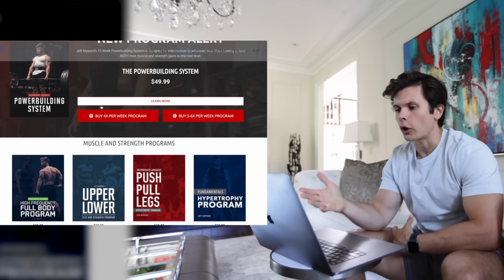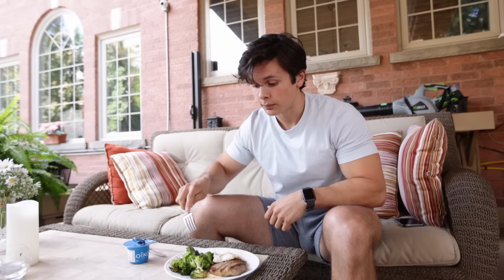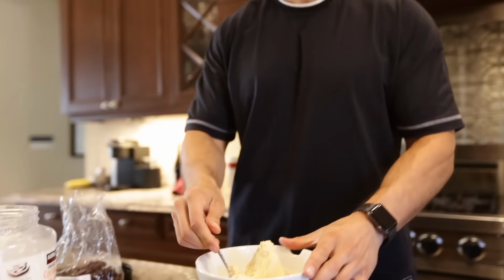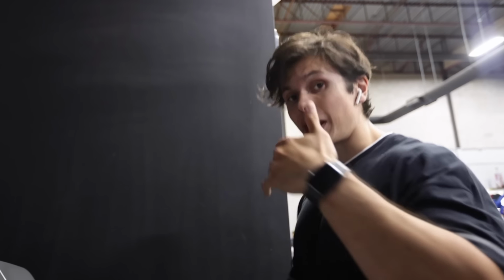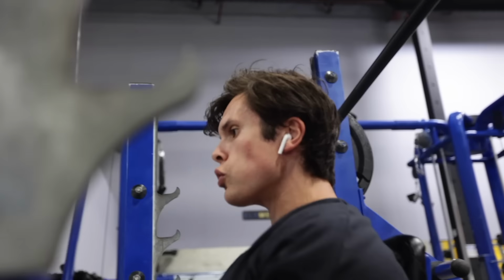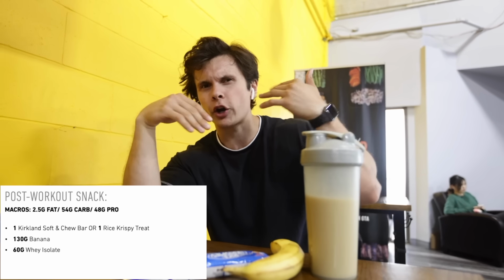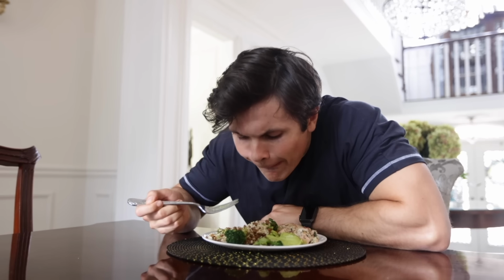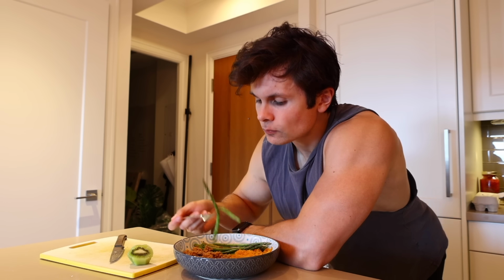I Paid $100 For A Jeff Nippard Program (Worth it?)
I paid $100 for Jeff Nippards Push Pull Legs routine as well as his Body Recomposition Guide! In today's video I go through the program to see if I think it's worth the price and if you should buy it too!

Today's Topics: Jeff Nippard, Push day, program review, meal plan, push pull legs routine, full day of eating, weight loss, muscle building, diet, nutrition, worth it, I Paid $100 for a Jeff Nippard program